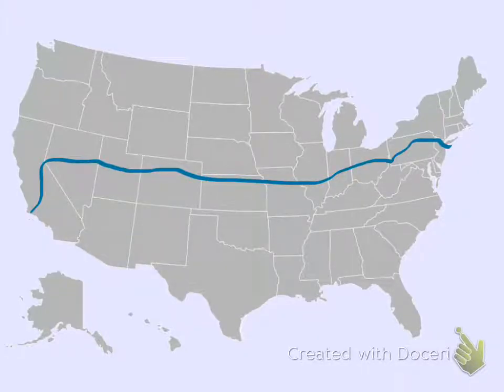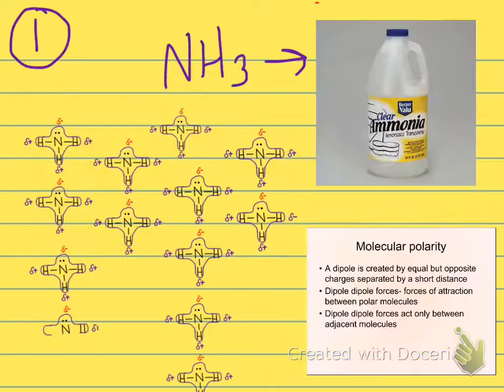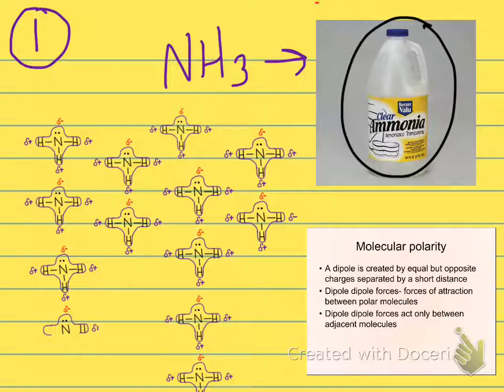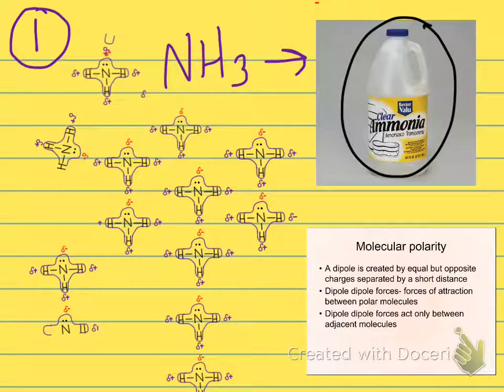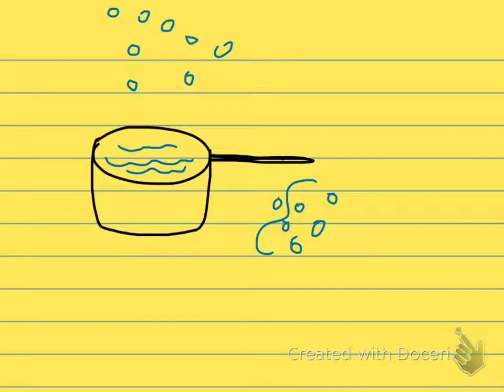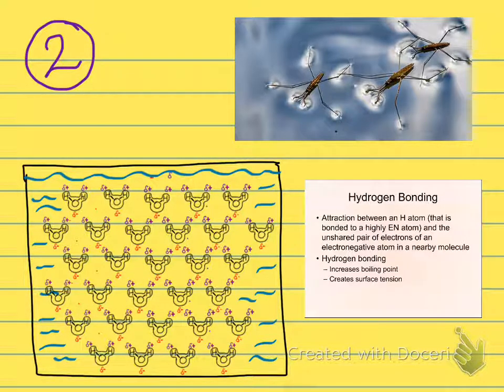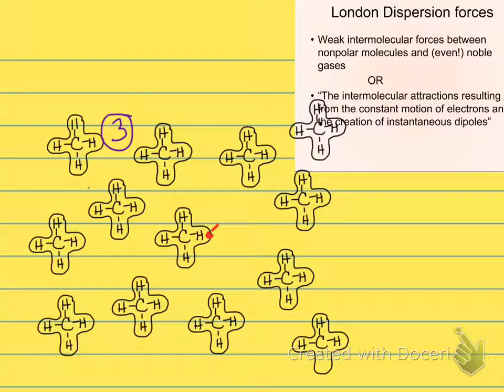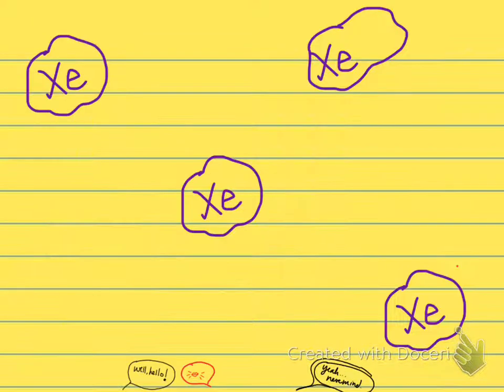chem intermolecular forces